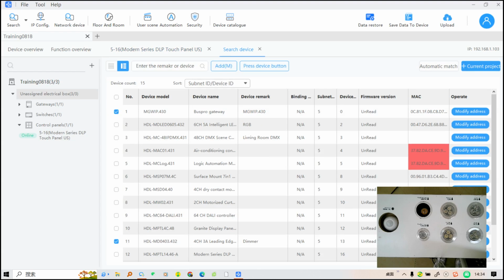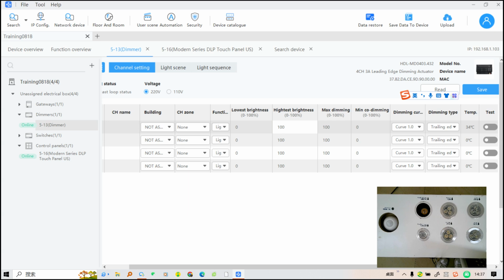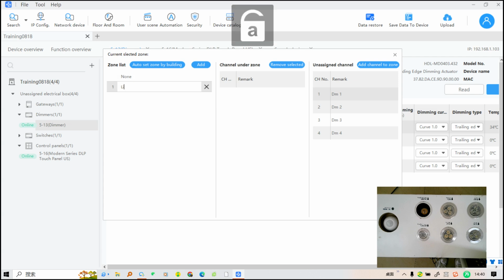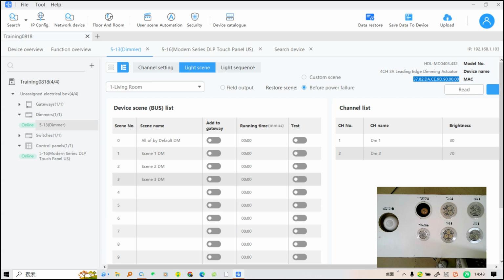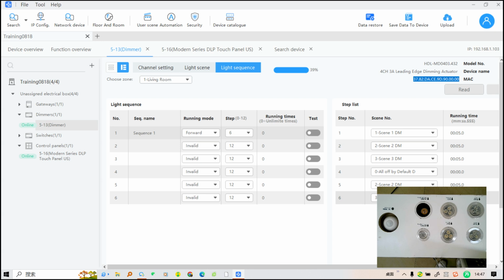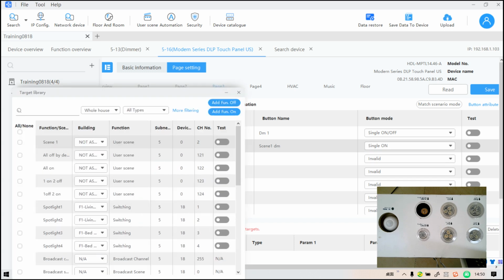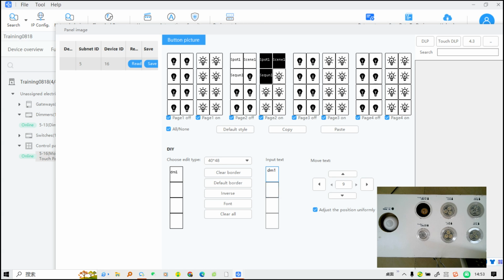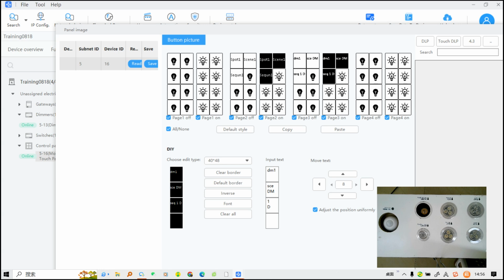How to edit dreaming moduleApril 15, 2026